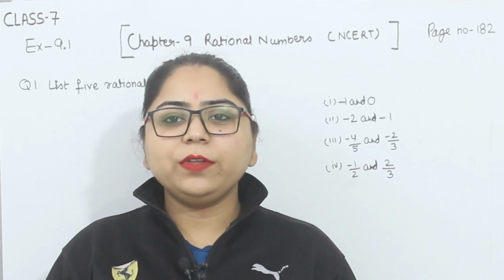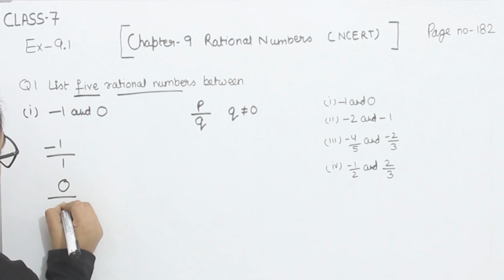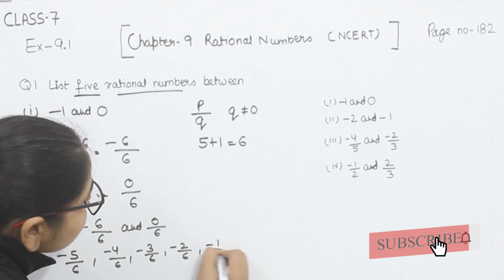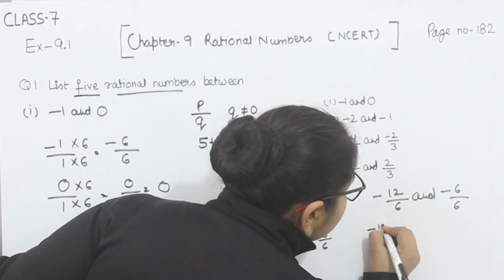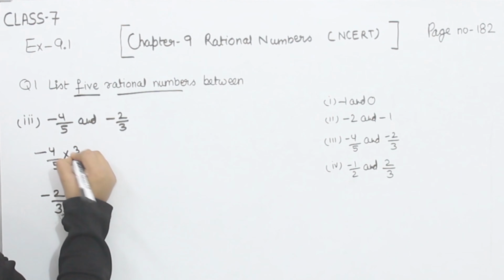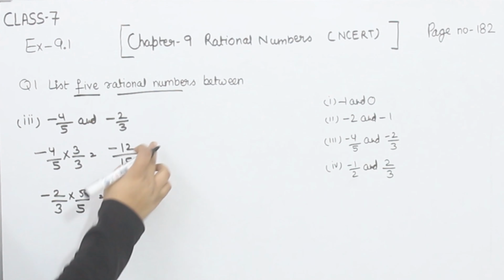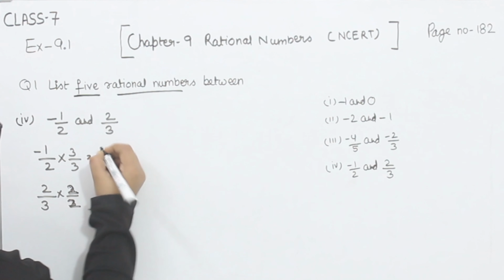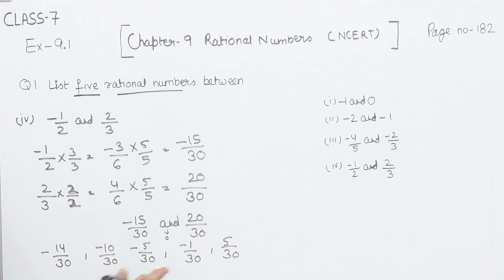Class 7 Question 1 Ex- 9.1- Rational Numbers - Chapter 9 Maths Class 7- NCERT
Chapter 9 -Rational Numbers - Solution for Class 7th mathematics, NCERT  solutions for Class 7th Maths